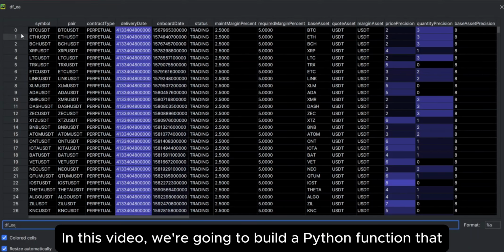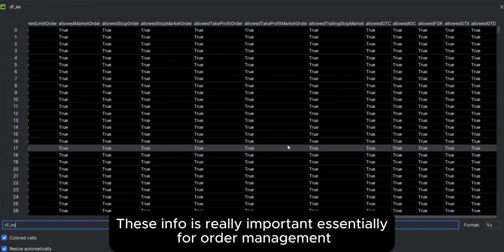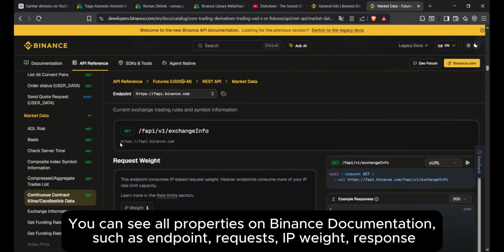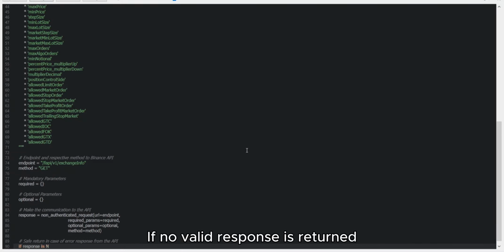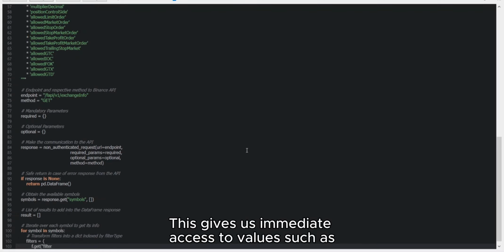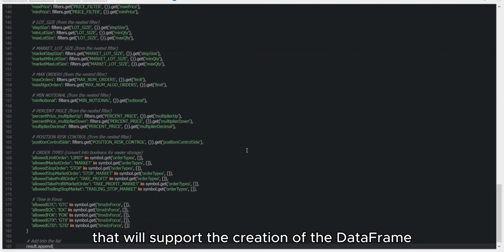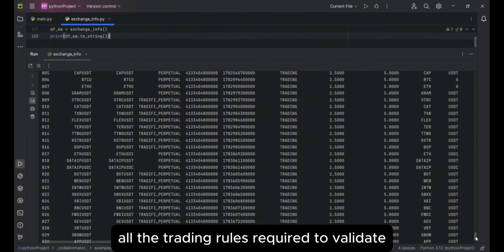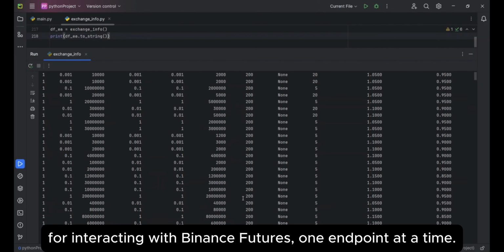Binance Futures Exchange Info API in Python | Convert JSON to Pandas DataFrame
In this tutorial, we'll build a reusable Python function that retrieves Binance Futures Exchange Information and converts the API response into a clean pandas DataFrame.

Instead of working directly with Binance's raw JSON response, we'll organize all the trading rules into a structured DataFrame, making it much easier to use in trading bots and automated strategies.

In this video you'll learn:

✔ How to call the Binance Futures Exchange Info endpoint
✔ How to reuse a generic non-authenticated request function
✔ How to process Binance's JSON response
✔ How to extract trading filters
✔ How to retrieve tick size, step size and minimum quantities
✔ How to identify supported order types
✔ How to convert everything into a pandas DataFrame

This video is part of my Binance Python API series, where we build a complete Python library for interacting with Binance Futures step by step.

Previous video:
How to Build a Generic Non-Authenticated Binance API Request

Upcoming videos:
• Historical Candlestick Data
• Order Book
• Ticker Price
• Funding Rate
• Open Interest
• Premium Index
• More Binance API endpoints